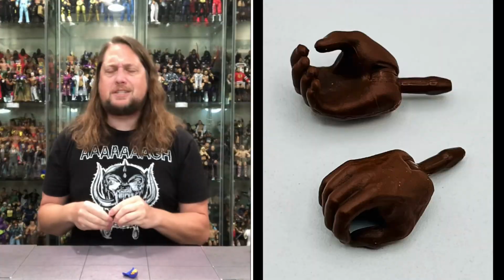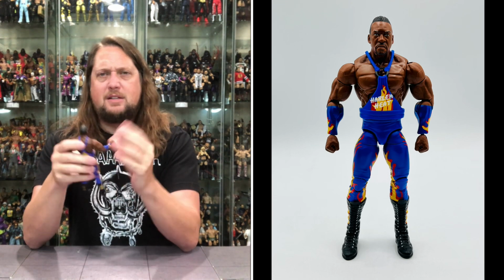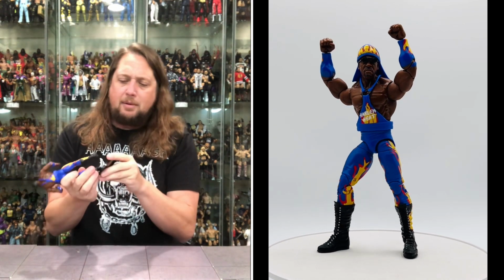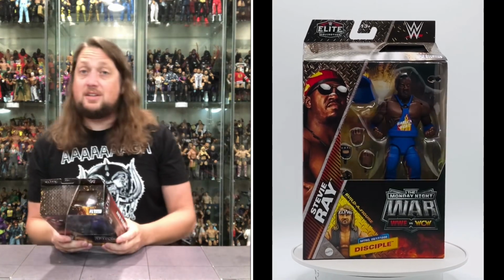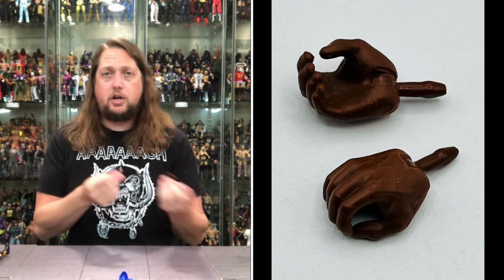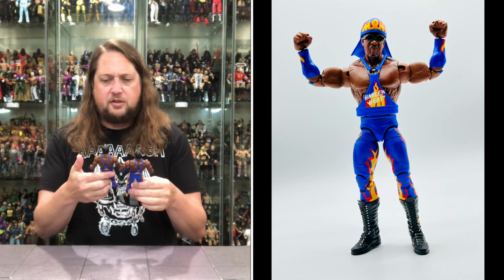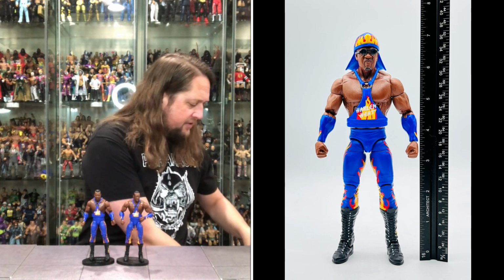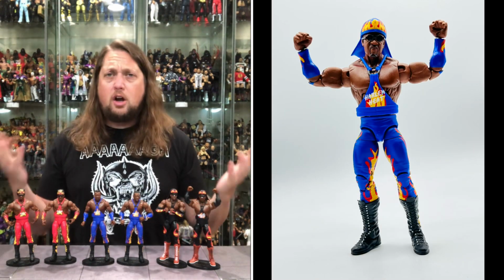Harlem Heat (Chase) WWE Monday Night Wars Unboxing & Review!